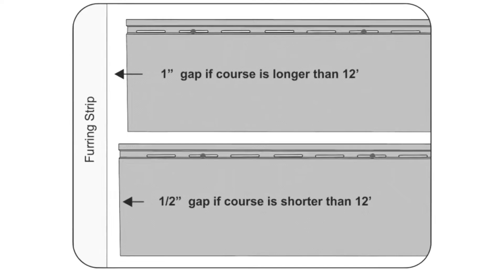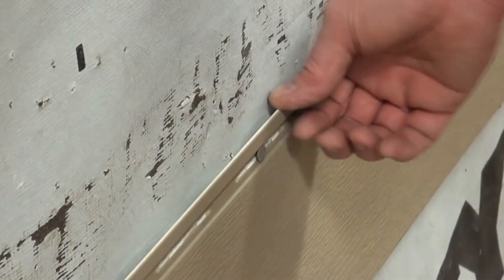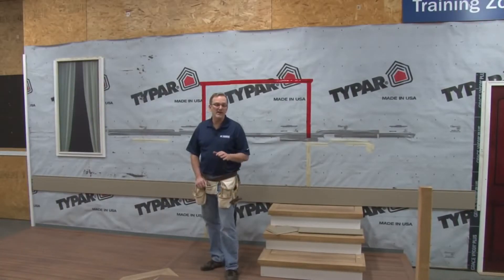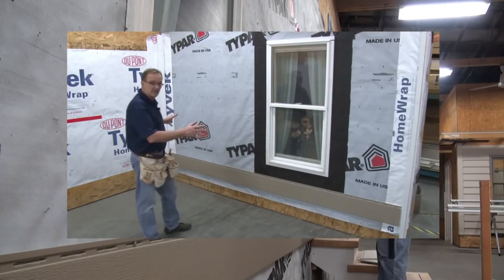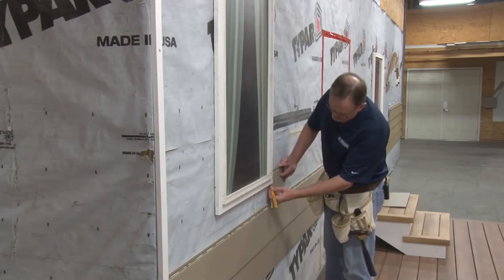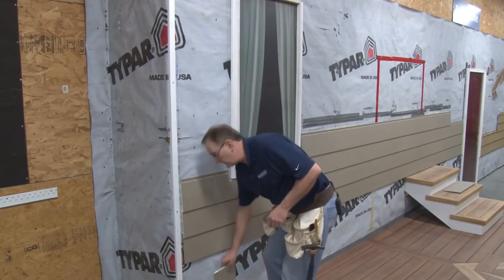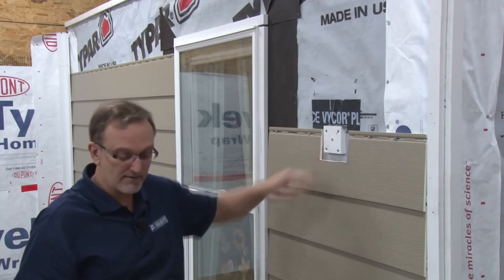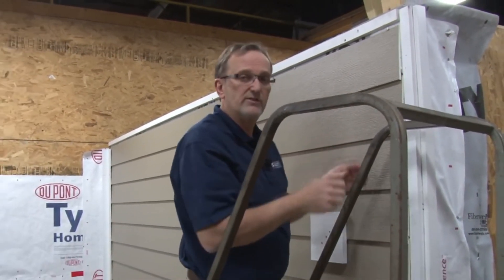Celect Installation - Horizontal Wall Panels